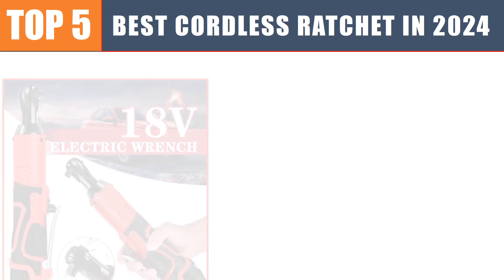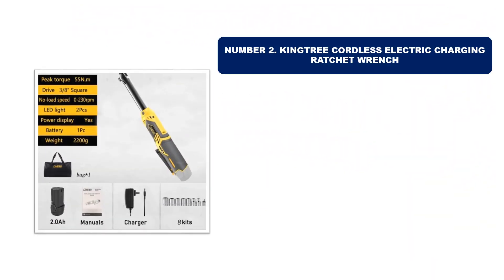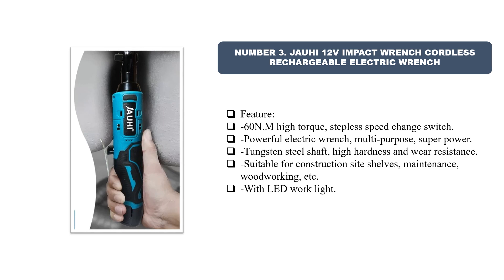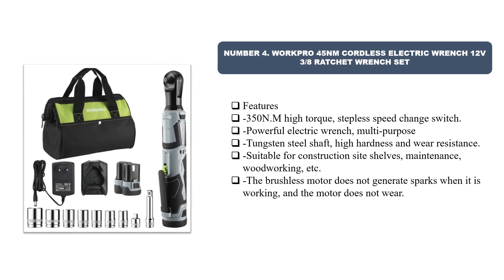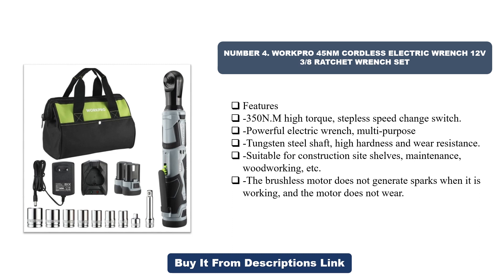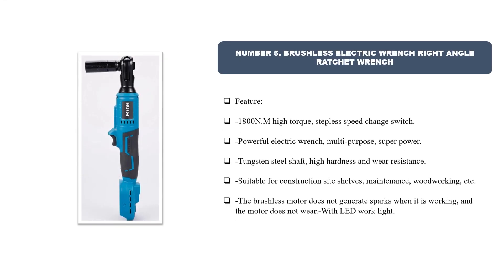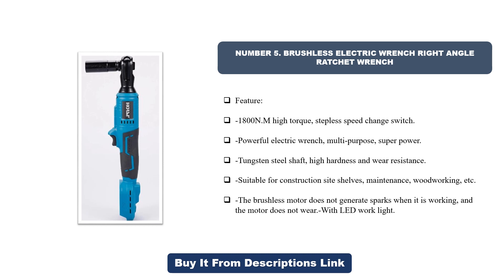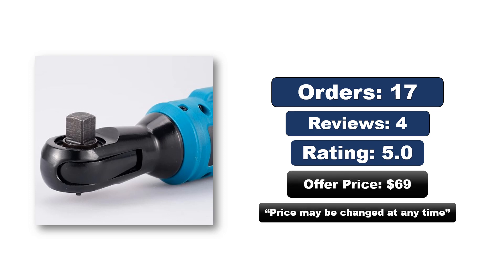Best Cordless Ratchet In 2024 || Top 10 Best Electric Ratchet On AliExpress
Top 1. Hormy Cordless Rechargeable Ratchet
Top 2. Kingtree Cordless Electric Charging Ratchet Wrench
3. JAUHI 12V Impact Wrench Cordless Rechargeable Electric Wrench
4. WORKPRO 45NM Cordless Electric Wrench 12V 3/8 Ratchet Wrench Set
5. Brushless Electric Wrench Right Angle Ratchet Wrench